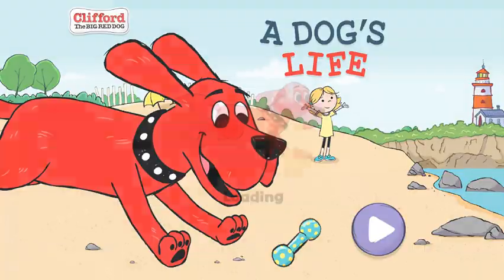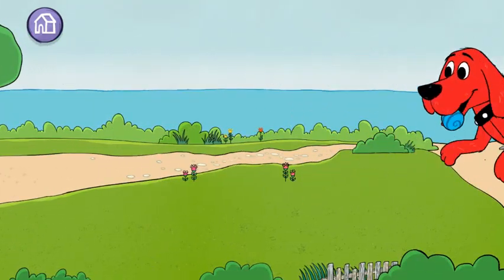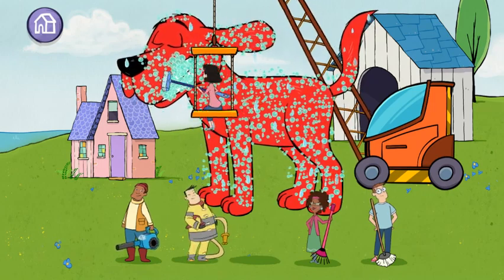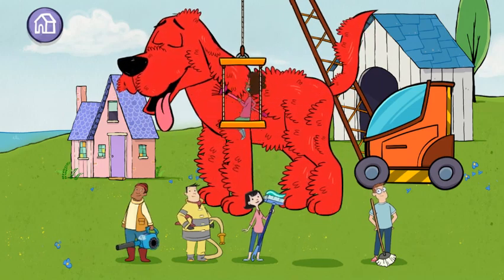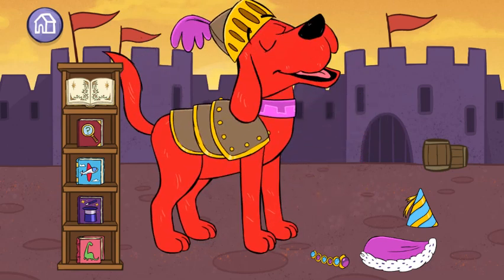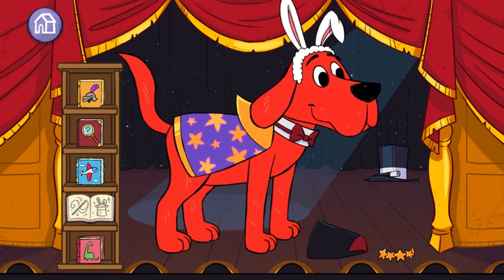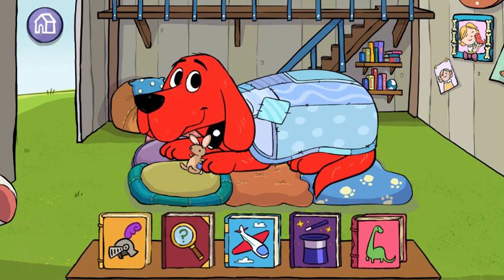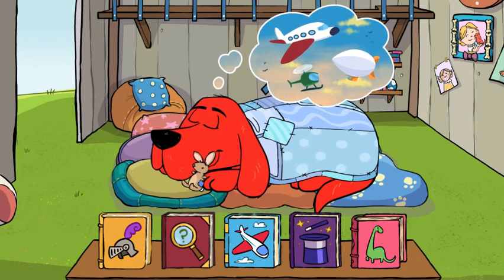Clifford the Big Red Dog: A Dog's Life (PBS Kids ) | How to Play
Clifford - online Game.